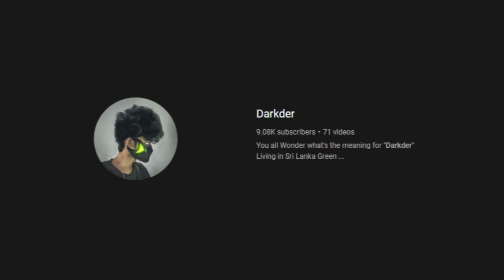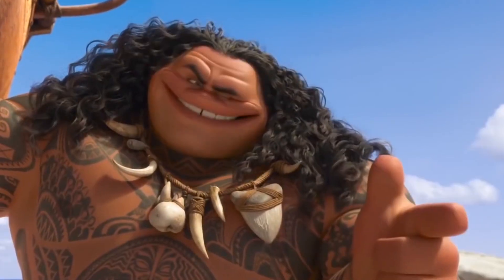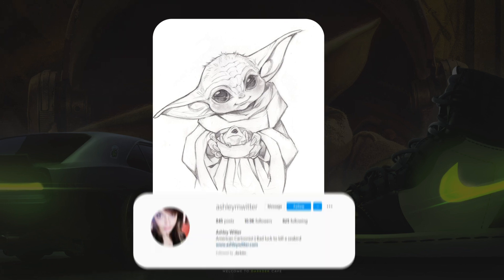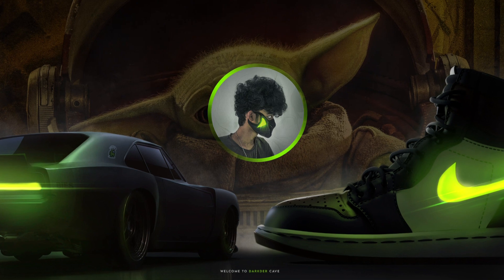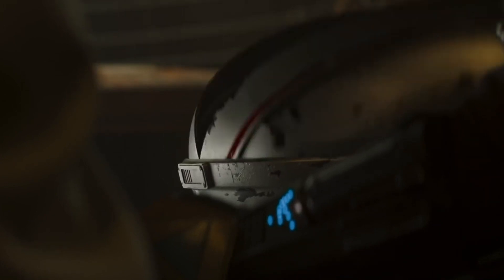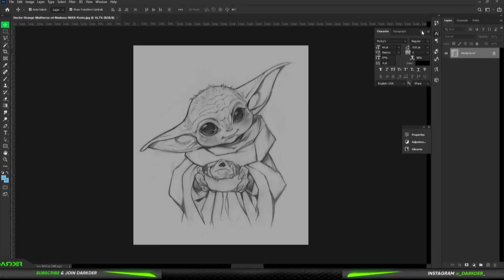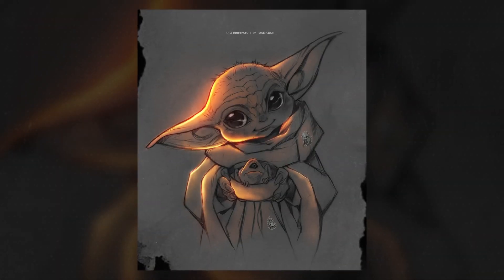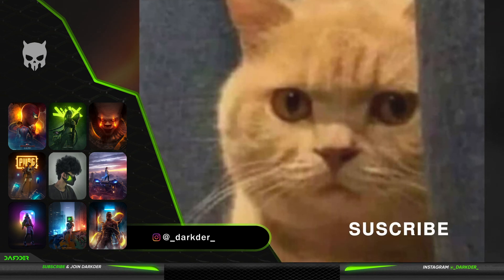Baby Yoda Sketch Glow Up | Photoshop tutorial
Here is another Sketch Glow Up Tutorial but this time with our cute baby Yoda 💚Hope You Like it As much as I do 😁

     ( Check my Art gallery )
" Cute Yoda " |  Tutorial + Speed Art
Subject - Baby Yoda ( Star Wars )
Total Time - 30 Mins
Made with Photoshop and CameraRAW

I will see u in my nxt viddy
BYE BYE !